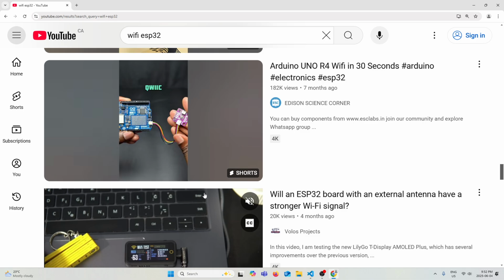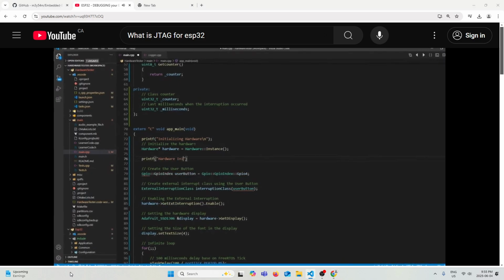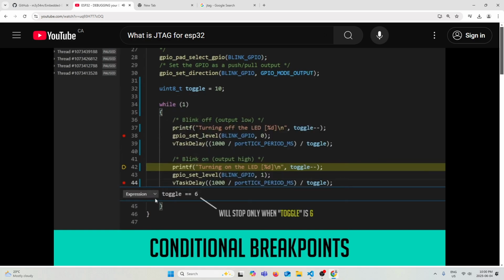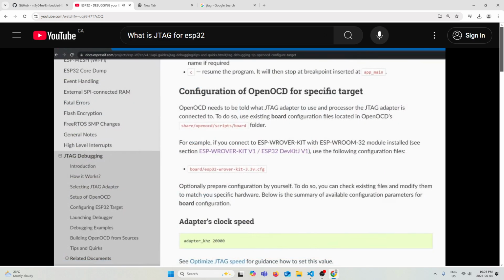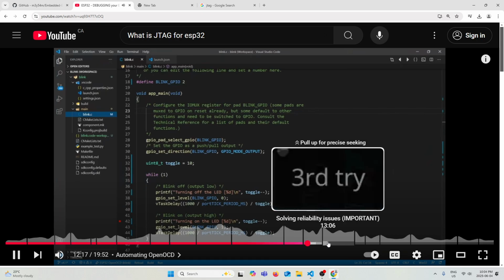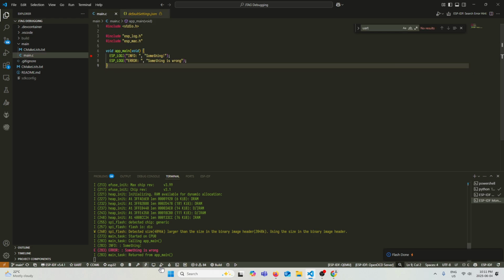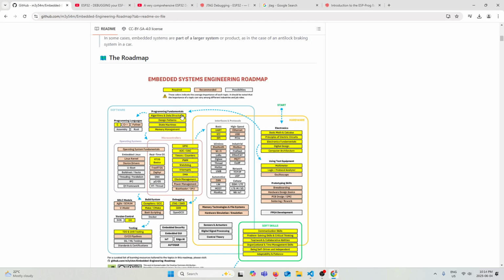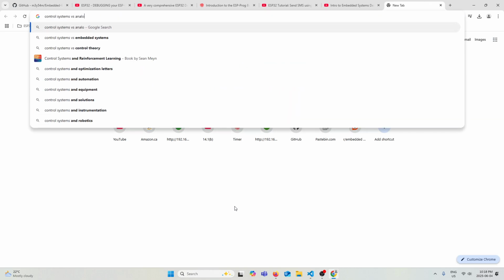Coding Until I Get An Embedded Internship - Episode 34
Desperate EE student codes until he gets an embedded internship... will he make it out alive?